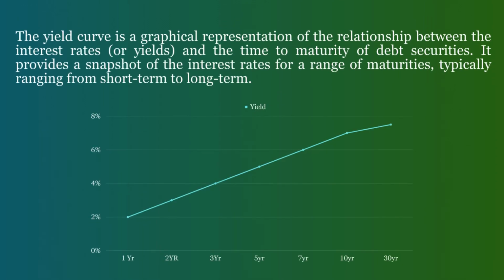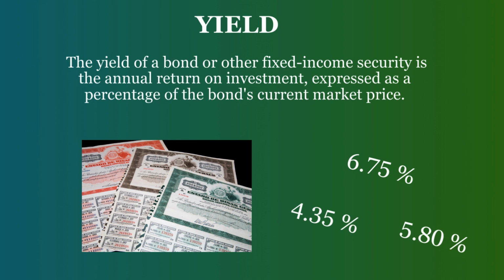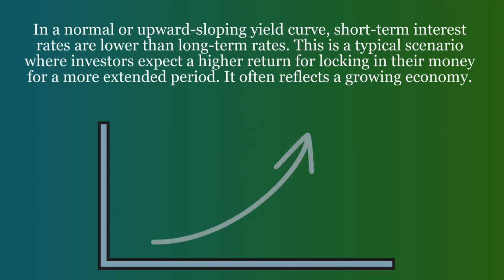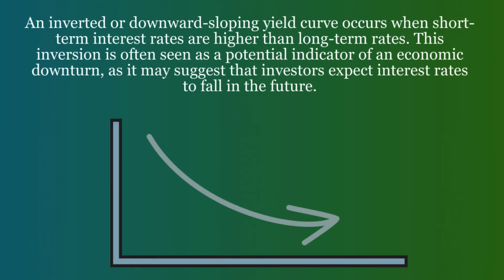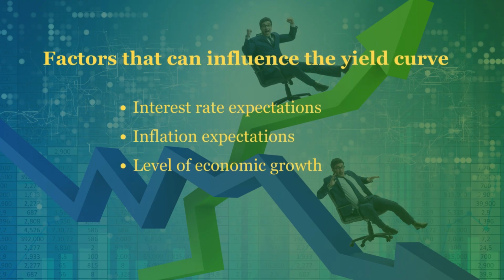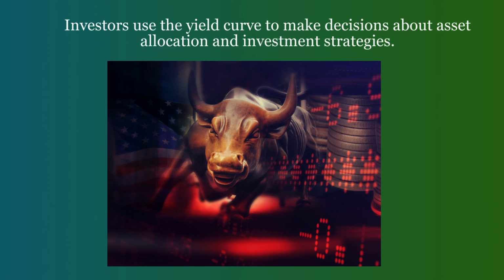The Interest Rate Academy: The Yield Curve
This video will walk you through an introduction to the yield curve. A key component of the fixed-income markets.